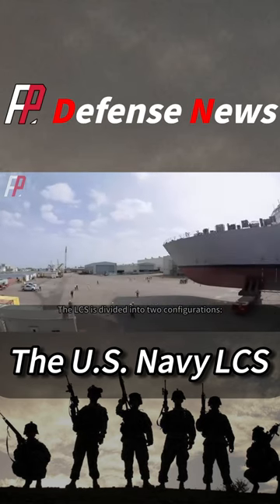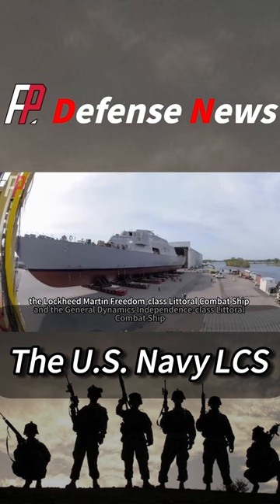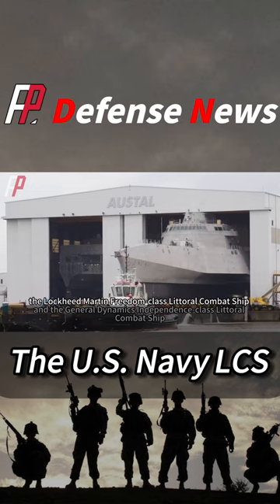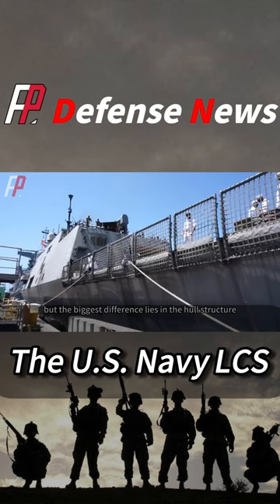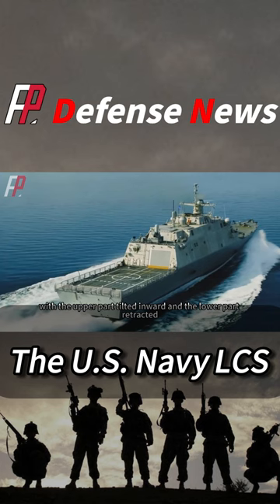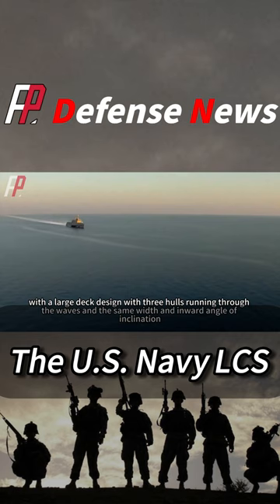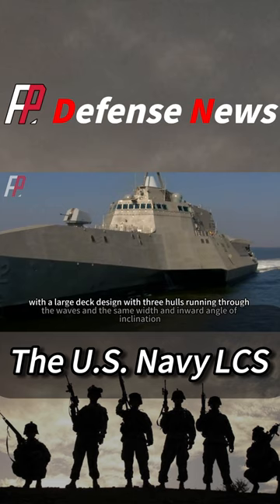WHY U.S. NAVY SELLING LCS?